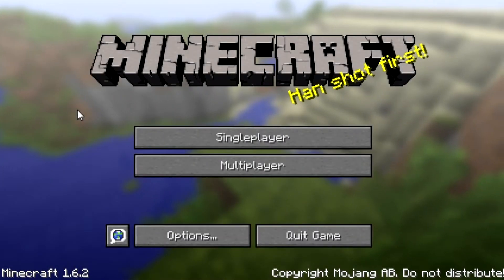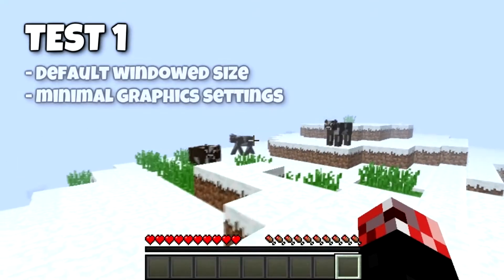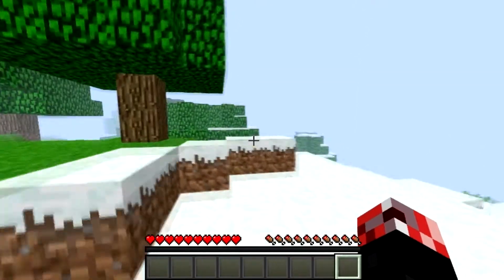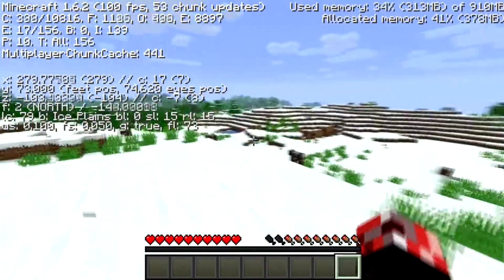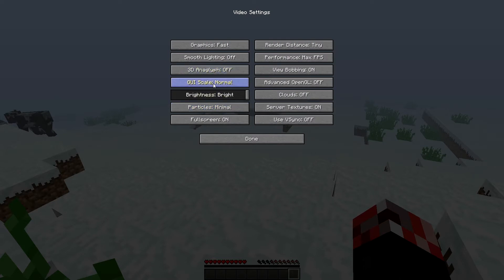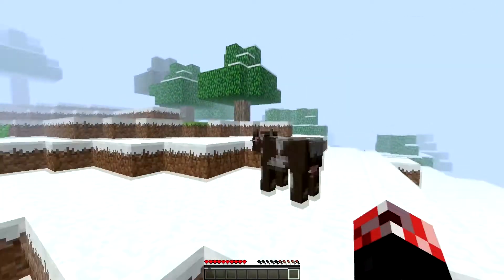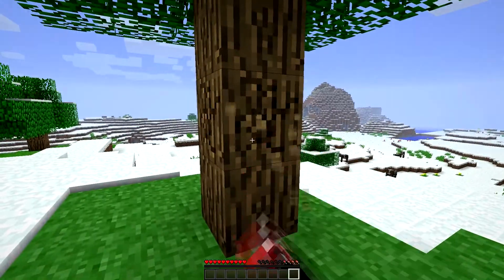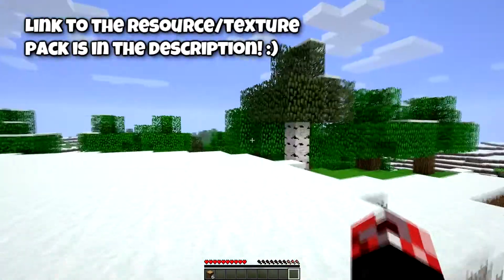EVGA (GeForce) GTX 660 3GB Tests || Minecraft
I recently bought a brand new graphics card and so I decided to start up this mini series where I'm essentially testing a variety of PC games on various graphics settings on the graphics card. The graphics card in question is the 3GB EVGA GTX 660. Enjoy! :D
Music Used (In Order Of Usage)

● My Custom Default Texture / Resource Pack!
- Features greener grass and foliage
- Features a custom XP bar and hotbar
- Features the old cobble and gravel textures
Computer Specs...
● Motherboard - Asrock 960GM-GS3 FX
● Processor - AMD Phenom II X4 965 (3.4GHz)
● Memory - 16GB Crucial 1333MHz (DDR3)
● Graphics - EVGA (GeForce) GTX 660 3GB
● Display - 1920 x 1080
● Power - 750W PSU
The Tests (And Results)...
● Run Minecraft in Windowed mode with MINIMAL graphics settings
● 120FPS - 240FPS (When recording) - Over 1000FPS (When not recording)

● Run Minecraft in Windowed mode with MAXIMUM graphics settings
● 90FPS - 120FPS (When recording) - 120FPS - 160FPS (When not recording)

● Run Minecraft in Fullscreen mode with MINIMAL graphics settings
● 60FPS - 120FPS (When recording) - Over 1000FPS (When not recording)

● Run Minecraft in Fullscreen mode with MAXIMUM graphics settings
● 60FPS - 90FPS (When recording) - 120FPS - 240FPS (When not recording)

NOTE - This is default Minecraft, simply my own variant of the default textures installed. No mods allowing the increase of the framerate (such as OptiFine) has been installed. I wanted to keep the tests as pure as possible. :)